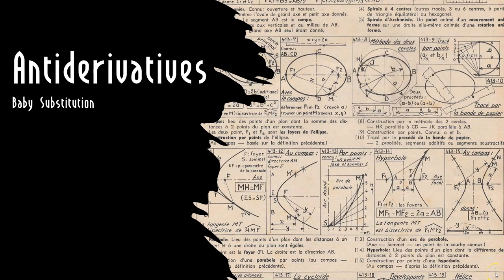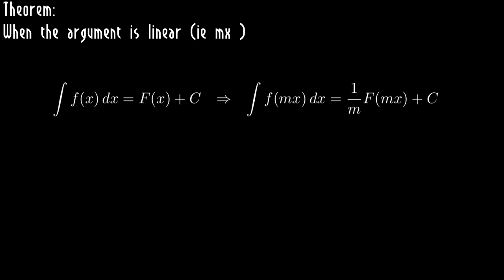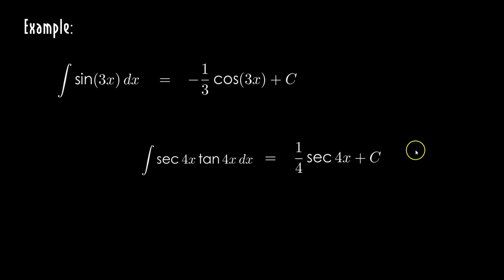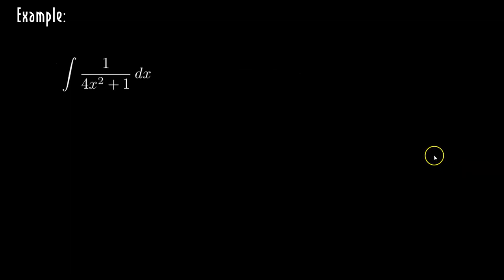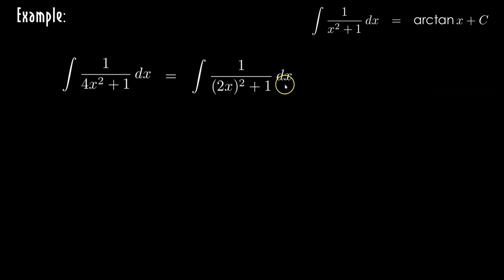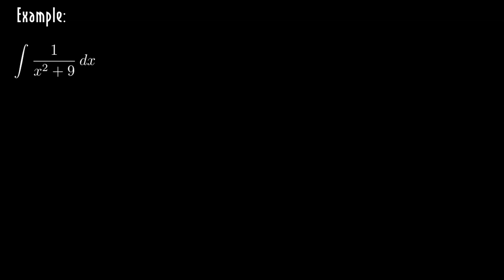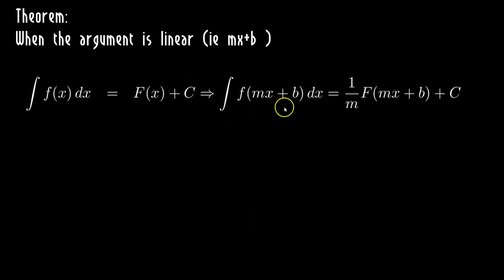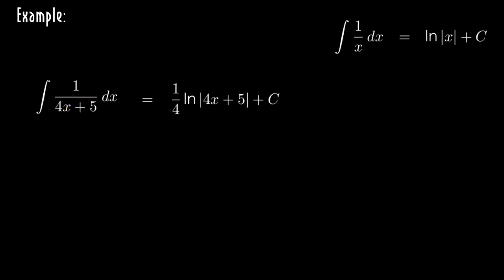Baby Substitution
Introduction to the easier substitution problems. Do we really need to go through that u shit for  these?